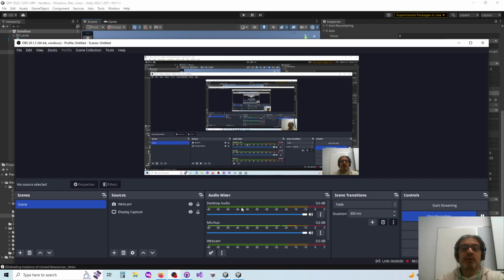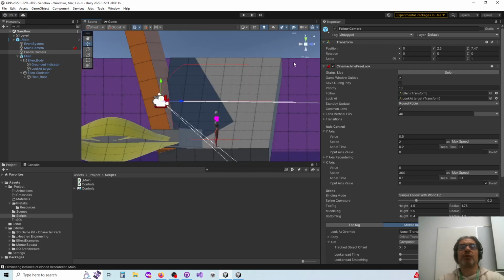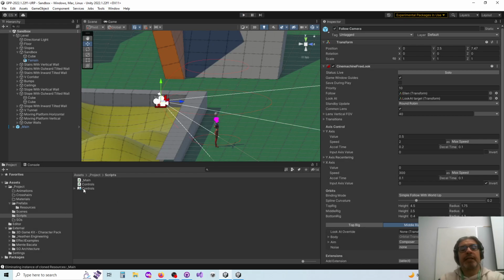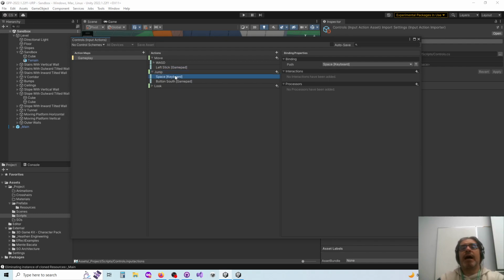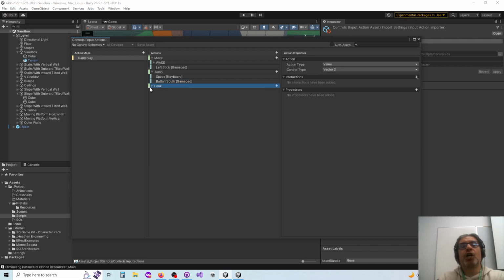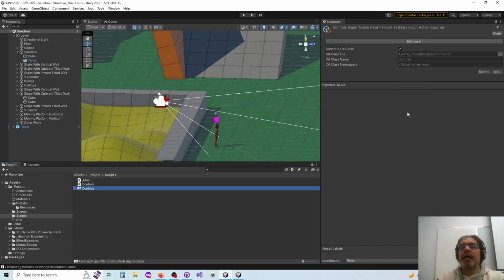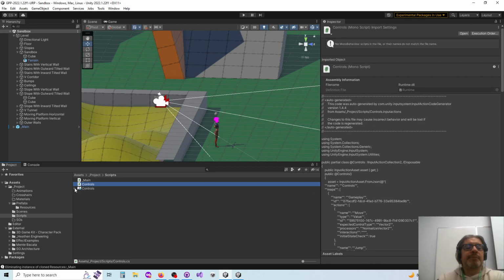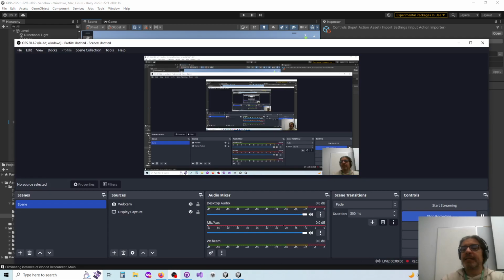GPP - Week 8 - The New Input System and the Creation of the Controls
Today, we learn how to use a utility to configure Actions for the new input system; in particular, we add a Look action to control the camera with the mouse or the right stick on a gamepad; plus, we add a Move action and a Jump action, both controllable with either the keyboard or a gamepad.